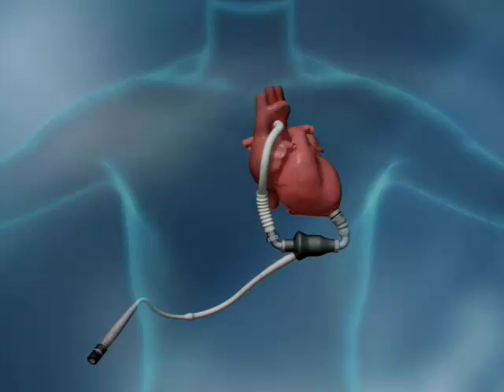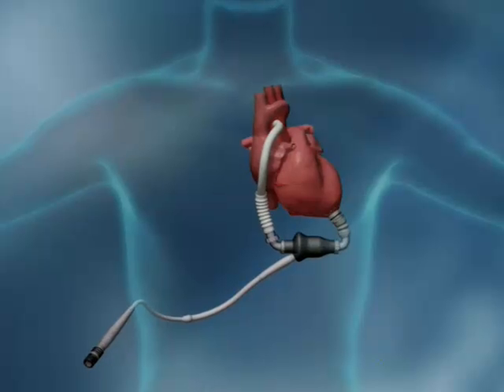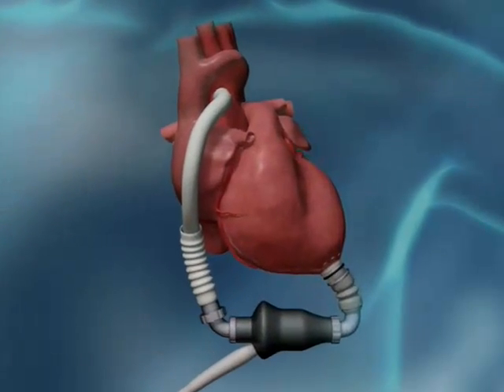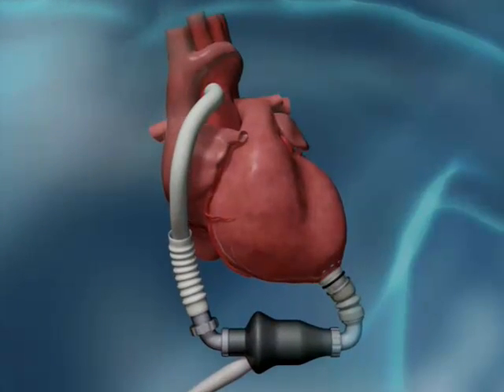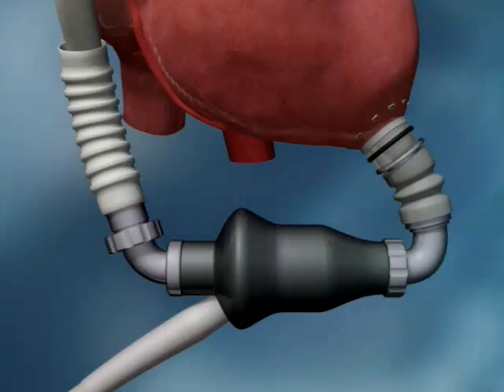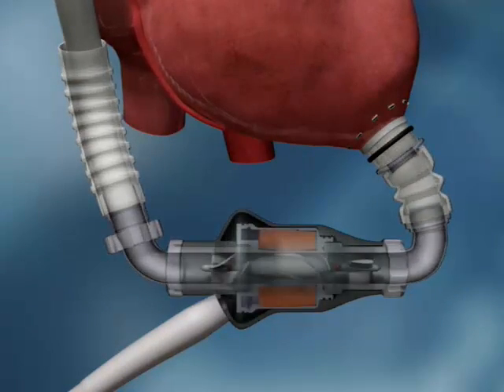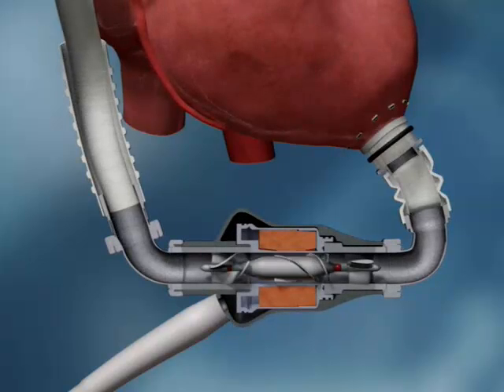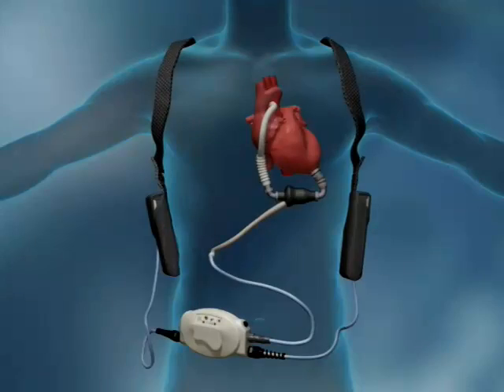Thoratec heart pump animation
Heartmate II left ventricular assist system (LVAS) is a small advanced blood pump designed to restore hemodynamic function and improve patient outcomes and quality of life.